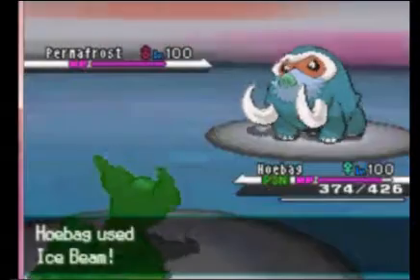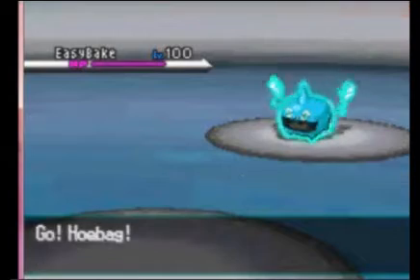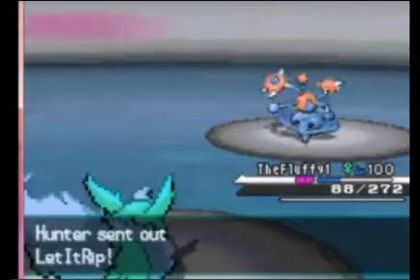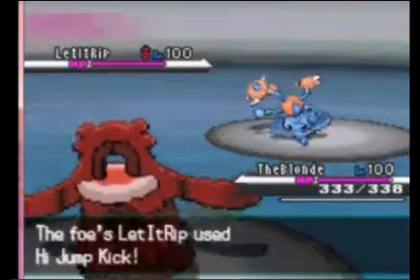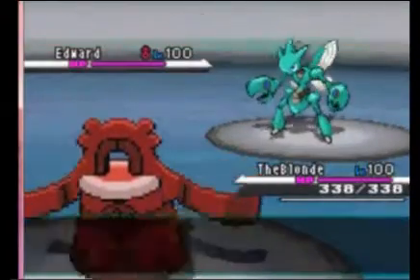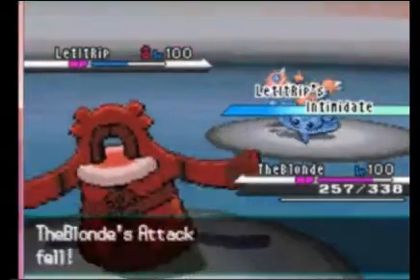Mien 4 Shao ou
Thrilling battle using my 2 most favorite 5th gen pokemon mienshao and that other one ...i mean what. errr just watch and see.